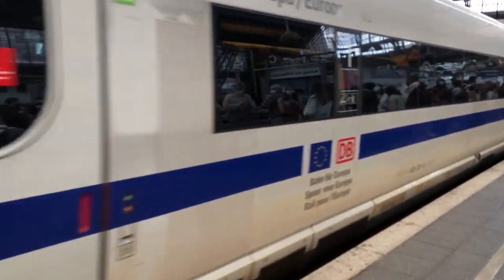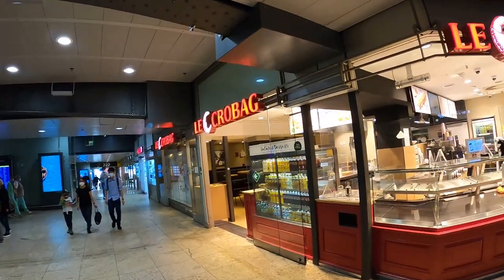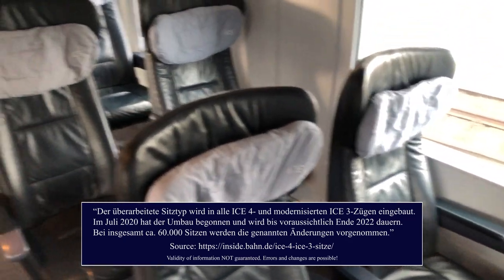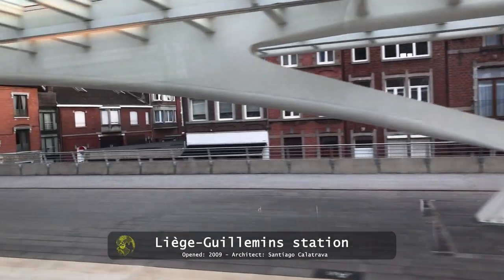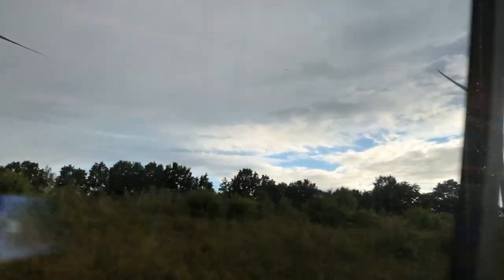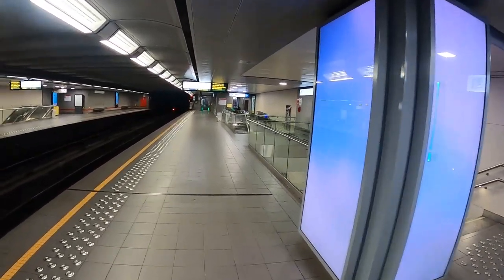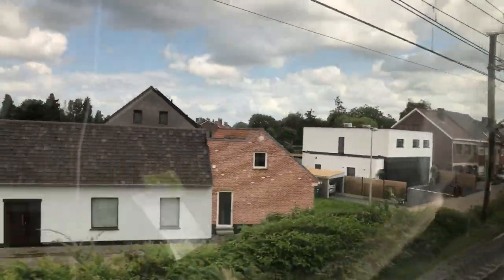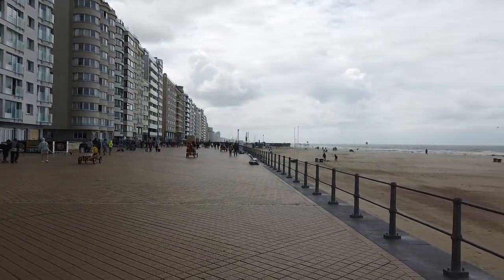A German high-speed ICE and a Belgian Intercity - International Train Travel in Europe | First Class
Hi, in this travelmentary or trip report, I'm showing you a cross border journey from Cologne to Ostend via Brussels. Therefore, I'm using both a German ICE high-speed bullet train and a Belgian Intercity train. The first leg of the journey led me from Cologne Main Train Station (Hauptbahnhof)  in Western Germany to Brussels South (Bruxelles-Midi), where I made an overnight stop at the Courtyard by Marriott Brussels EU hotel. On the next day I conitnued my trip to Ostend using an Intercity operated by SNCB. All tickets were booked in first class, but as I walked through the train you can see the second class products as well.

Please also don't forget to check out the following channels, in case you don't know them yet: